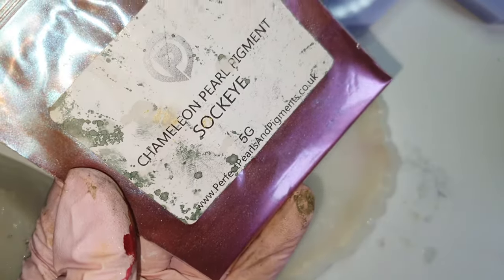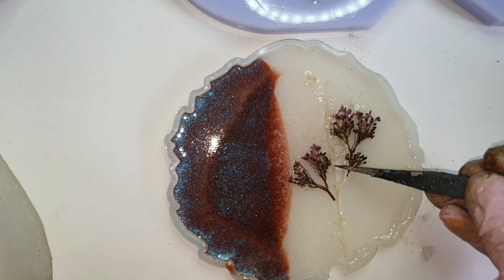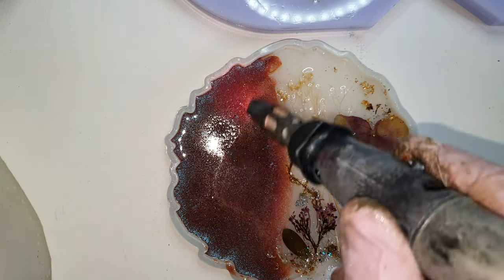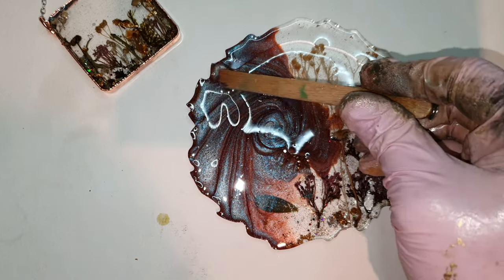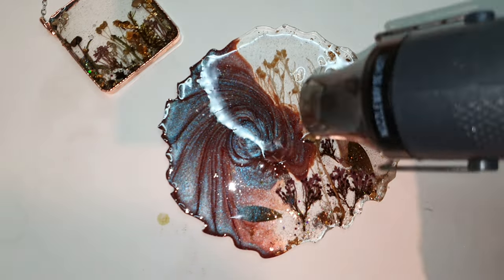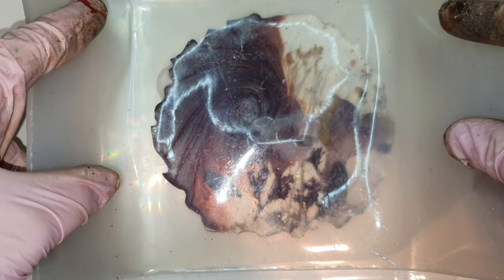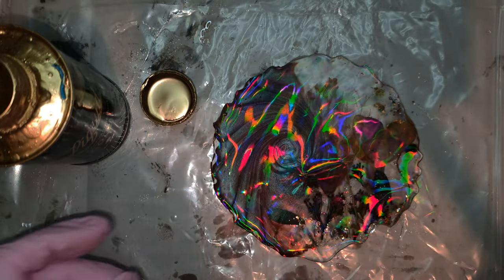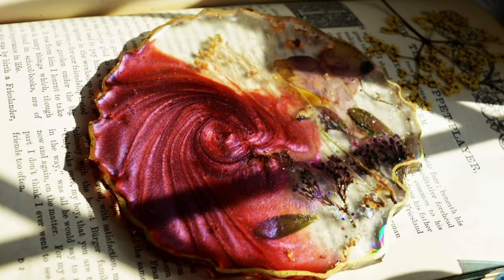Botanical Holographic Resin Coaster | Real Flowers Preserved in Resin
Hi every one today we have a fun video on creating holographic Effect  resin coasters with out any molds. We all have created holographic resin art by using holographic papers but this is Different .
I will be sharing many more videos on this technique .
This technique has been used on chocolates using Diffracting grating sheet .

In this video I will be adding real preserved flowers and Mica chameleon to create folds.

Hope you find it fun and create your own magical molds.

Supplies:

Amazon link for Diffraction grating sheet.

-Silicone mould supplies:

-Resin
-Holographic Glitter
-Dry flowers
- Chameleon Mica